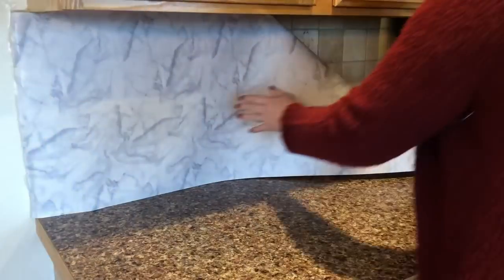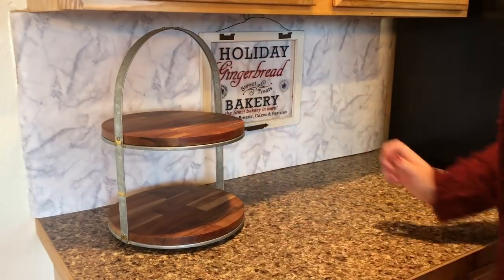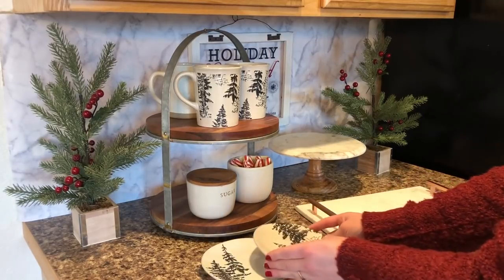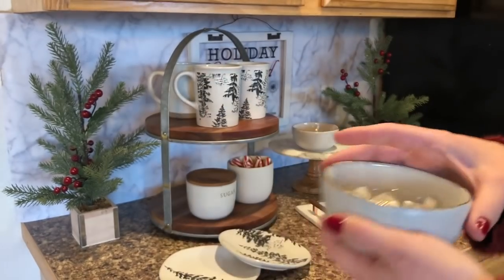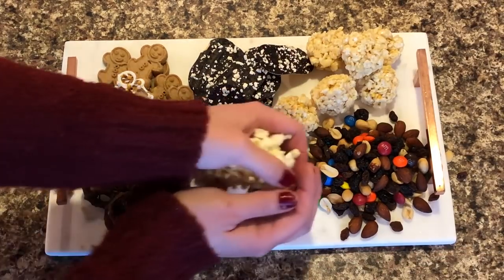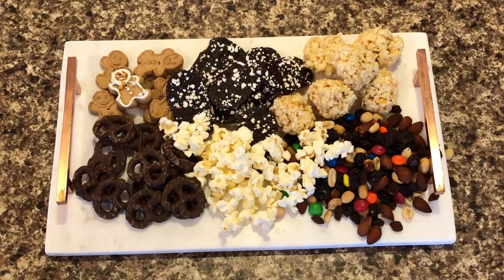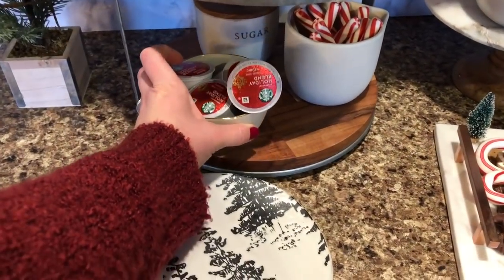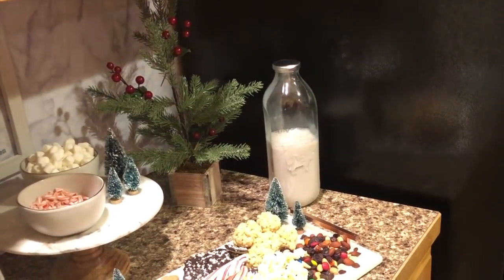CHRISTMAS COFFEE STATION || HOT COCOA AND COFFEE BAR || COLLAB WITH Living With Cambriea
I love the idea of having a special CHRISTMAS themed coffee station! It just gives the house an extra bit of inviting warmth. And some extra sugar, as well! ;) I hope you love this video!

Check out Living with Cambriea! She's one of my YouTube besties! I linked her below. She is awesome and her content is very similar to mine. Go on over and show her coffee station come love!

About me:
Hi! My name is Leah and I’m 32. My family and I just recently moved to Colorado from St. Louis. We are originally from the Miami area. My husband is a Pastor and my background is in Communications. We have two kids, Ben (6) and Charlotte (5). I love making home, lifestyle, and how-to related videos on YouTube! It’s honestly a dream. I’m really goofy, sentimental, and honest. I love my family and friends!

Grove Collaborative
**Use this code to get a 5-piece gift set and receive $10 after your first purchase.

Holiday Greenscreen credits:
Sarah Riviera